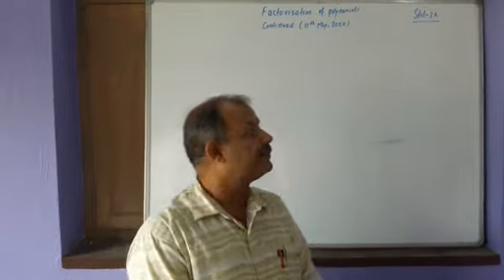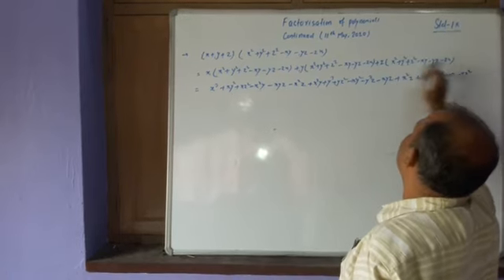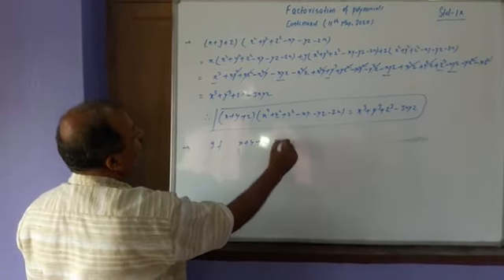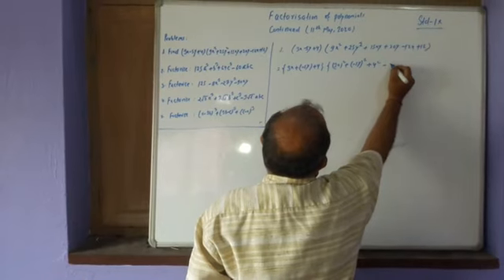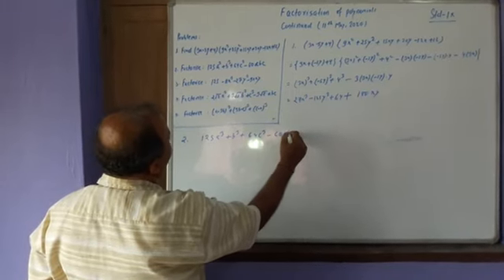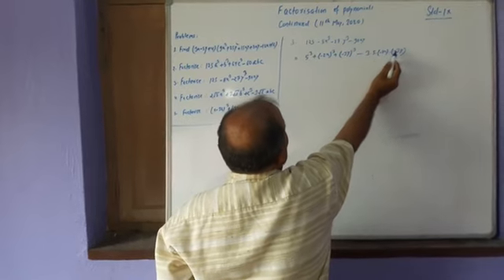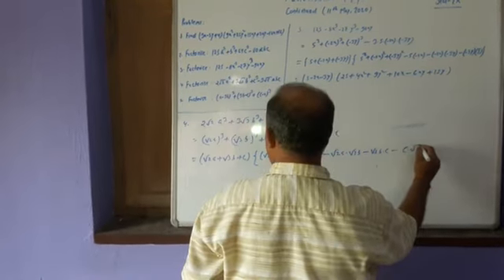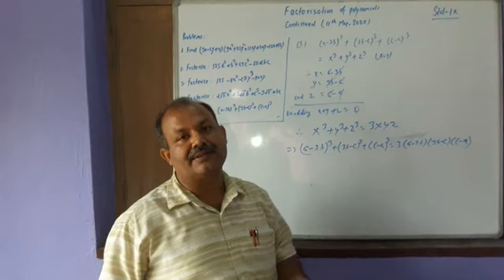STD 9- MATHS- 11.05.2020